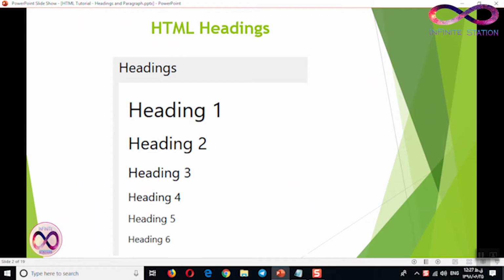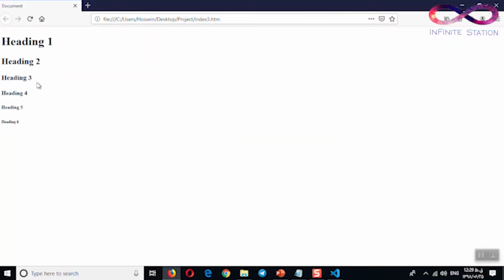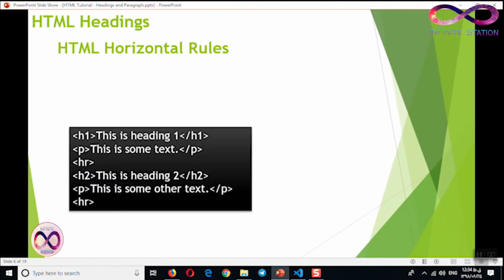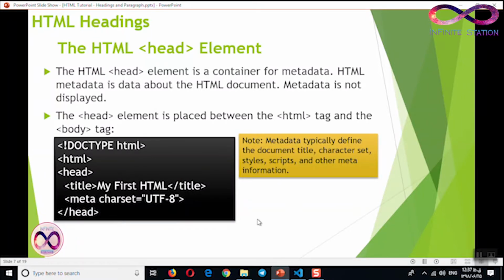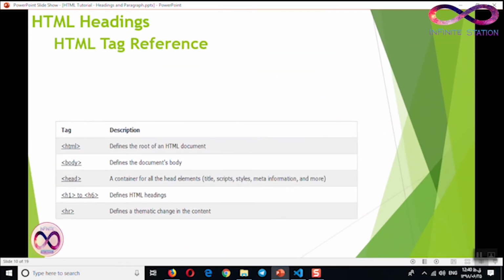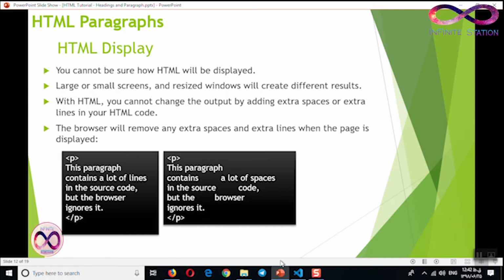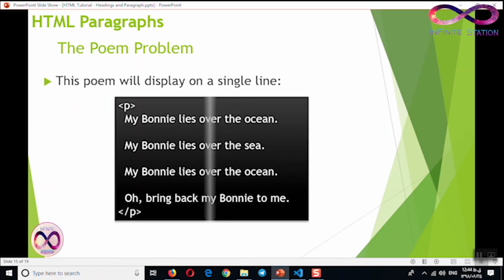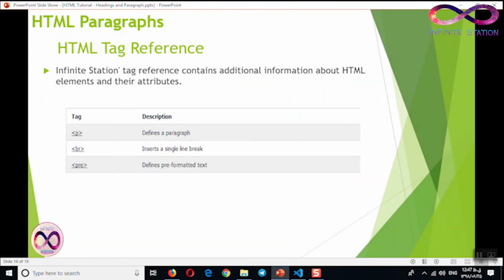HTML Tutorial - Headings & Paragraphs + Exercise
Here you will understand the Headings and Paragraphs in HTML. This section also contains exercises that will allow you to fully understand these topics.Please write the correct answer in the comments.